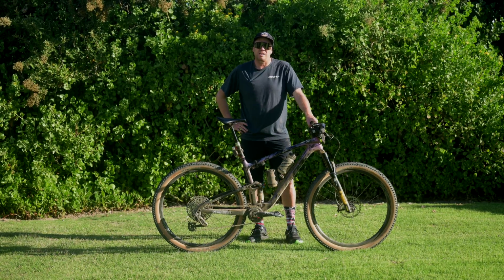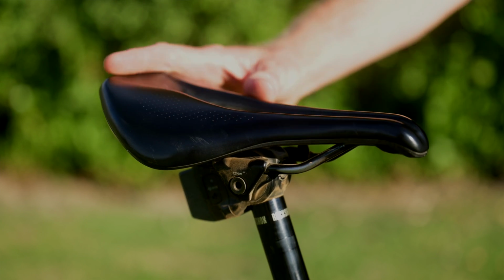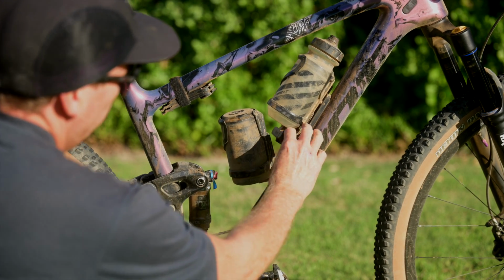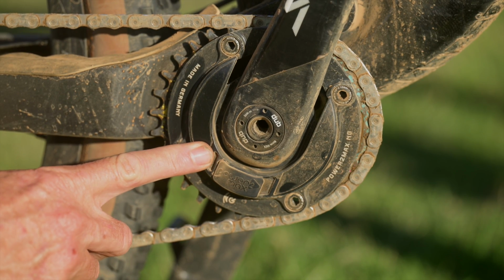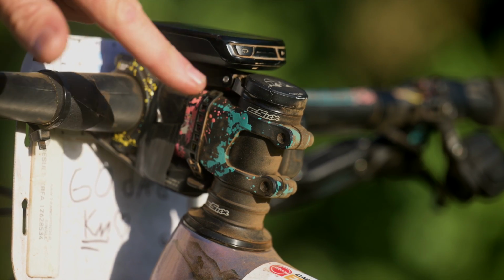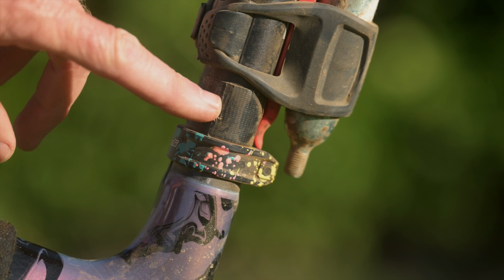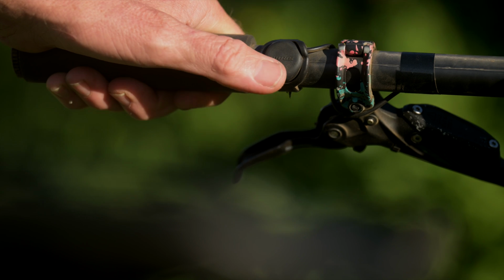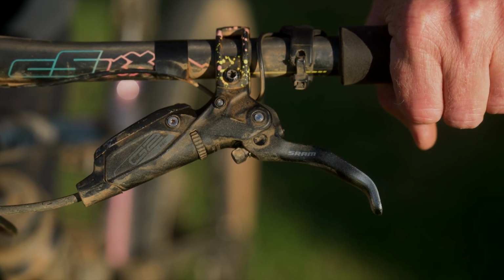2024 ABSA CAPE EPIC - BIKE CHECK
GIANT Anthem Advanced 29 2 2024 drone set Custom built with personal parts .

Lyne components
Holy Rail Dual Cage Kit